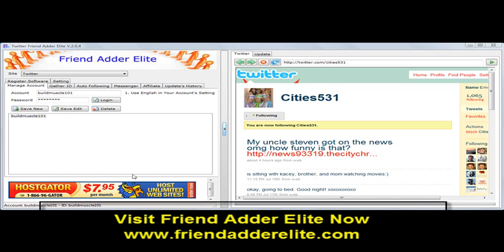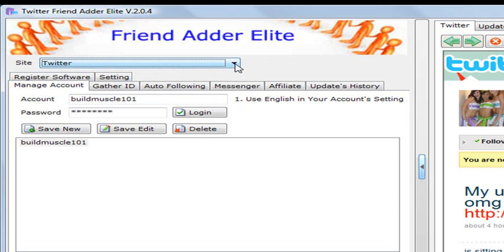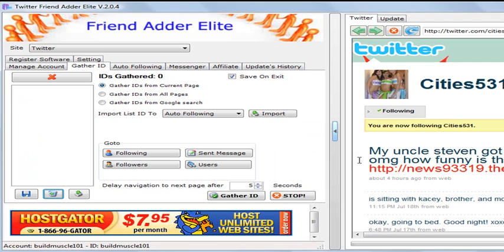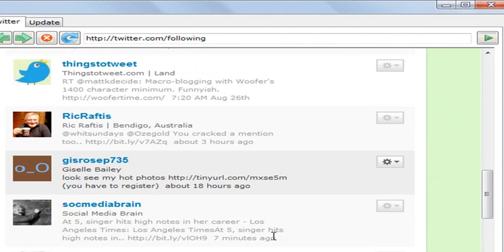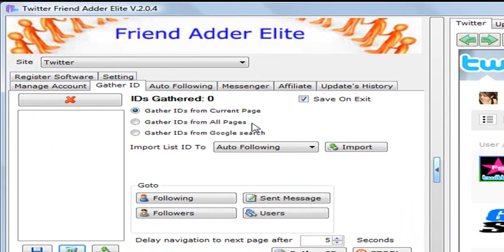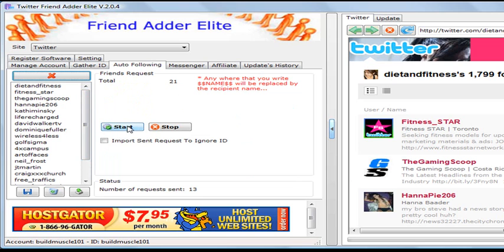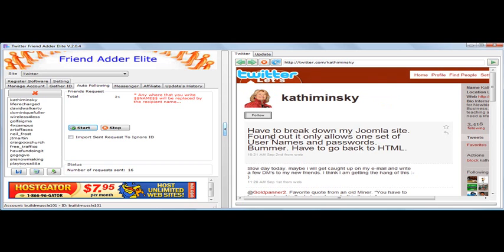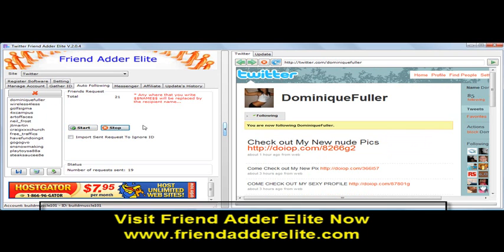How To Gather Id's With Twitter Friend Adder Elite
In this video tutorial we show you how to gather Id's using the internets #1 Twitter Friend Adder Elite Software. Learn how to gather Ids from targeted profiles that you want to select. It is real easy to do and simple to execute. If you are looking for more friend adder software you can always visit